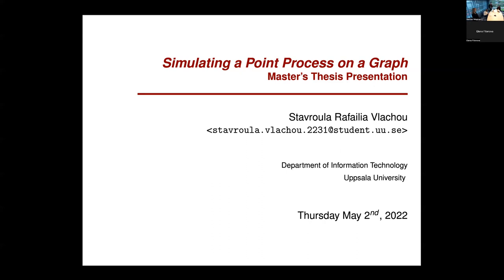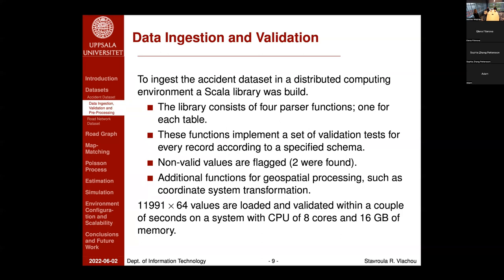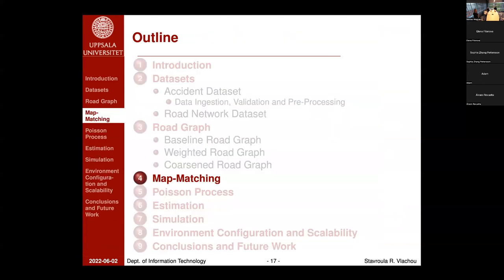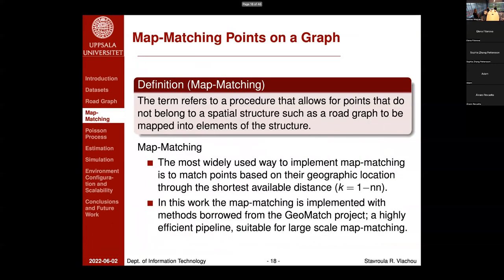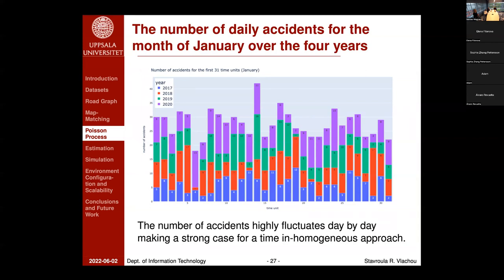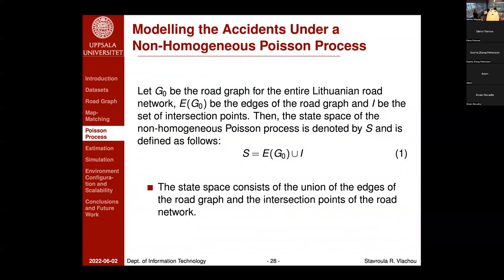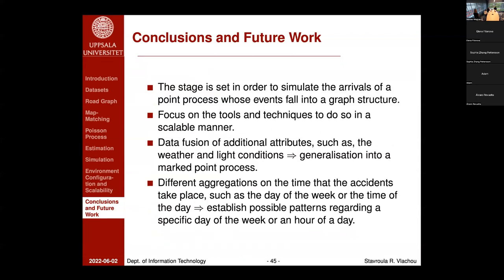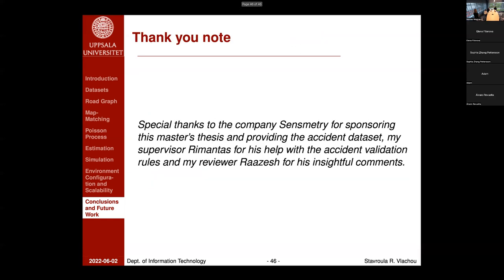Simulating Point Processes on Directed graphs , Stavroula R. Vlachou, MSc Data Science, Uppsala U.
Topic: Master's Thesis Presentation by Stavroula Rafailia Vlachou
Time: 13.15 June 2nd 2022.

Title: Simulating Point Processes on Directed Graphs
Abstract: Simulating a point process where the events correspond to vehicle collisions on a road network can be quite computationally heavy
due to the large number of elements that are necessary to provide a
sufficient discretization of the network. This paper aims to present
a computationally efficient solution for simulating events of a point
process. With this goal in mind, an end to end application is developed that starts by constructing a discretization of the road graph
to represent the state space of the process and associating accidents
with elements of the road graph, and goes on to simulate events of
the process from one or more realisations. The simulation of events
is done in a two-level approach; first the arrival times are obtained
via inversion and then the incidents are located on the graph by sampling from the conditional distribution of the states given the arrival
times. Even though the state space is constructed from hundreds of
thousands of edges and vertices, the application is relatively efficient
in terms of computing time and given enough compute nodes in a
distributed computing framework is able to scale to arbitrarily large
state spaces. Future work shall revolve around a finer partitioning of
the road network and the incorporation of additional characteristics
of the events, under a marked point process.

under the industrial supervision of Rimantas Vaicenavicius.